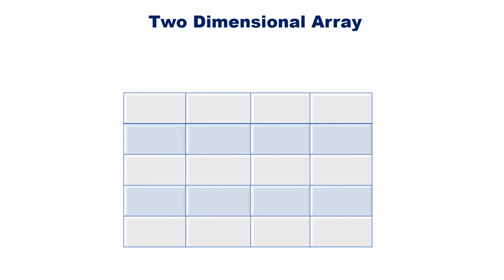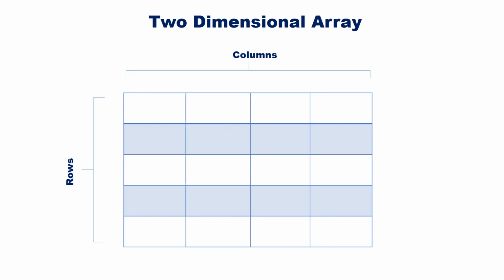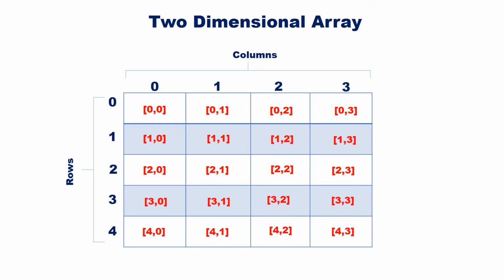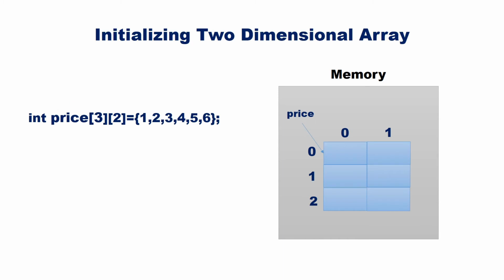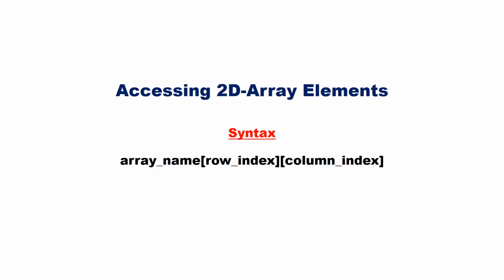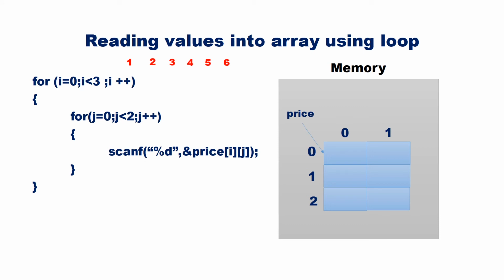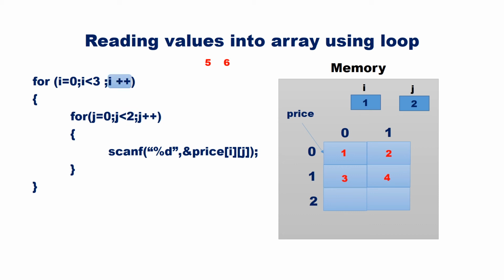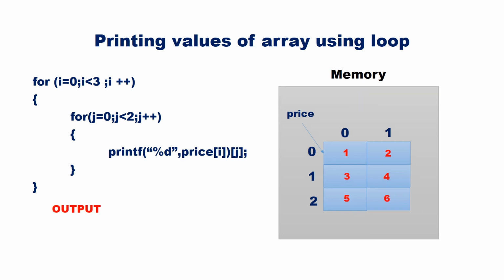Two Dimensional Arrays (KTU S2 EST 102 Programming in C )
2-D Array